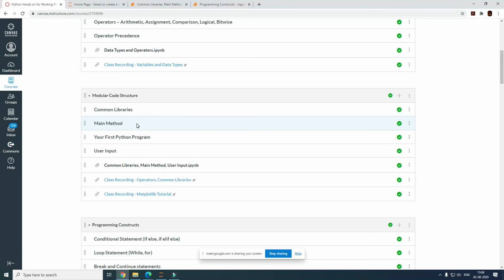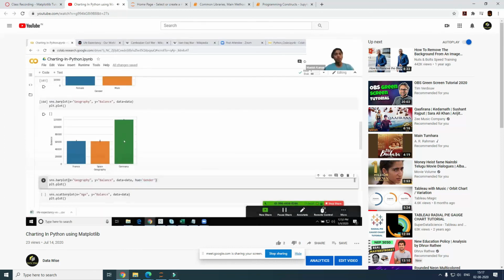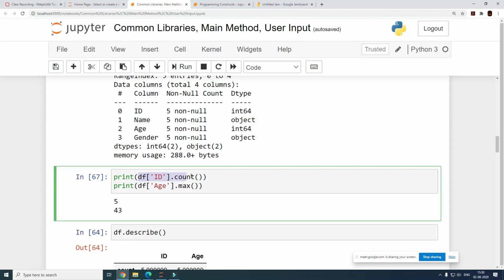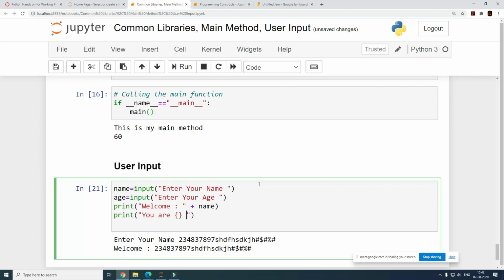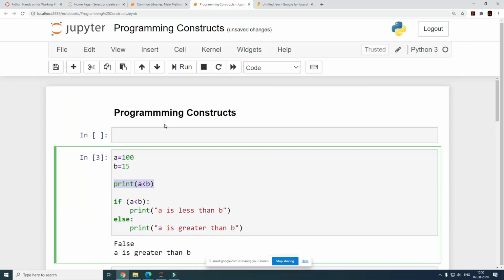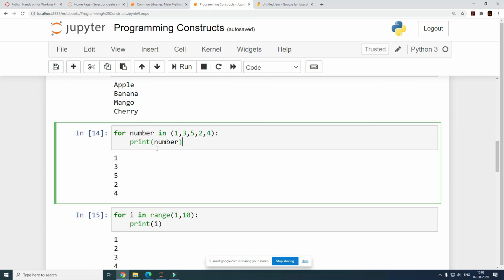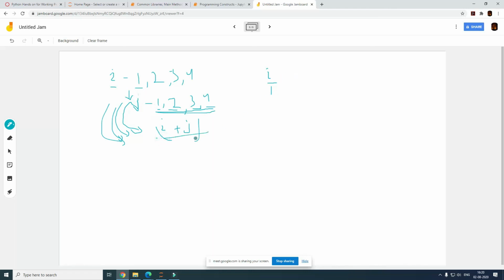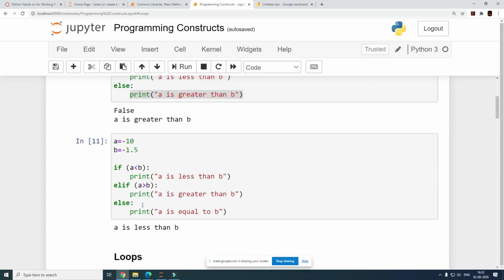Python - Main() method, If-Elif-Else, For and While Loops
Step by step guide to using Programming Constructs like If, For and While